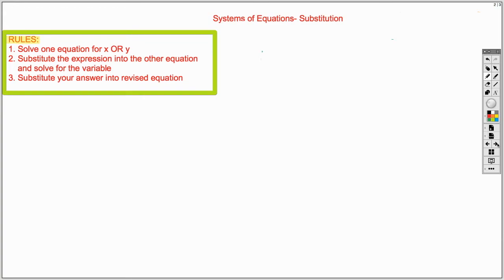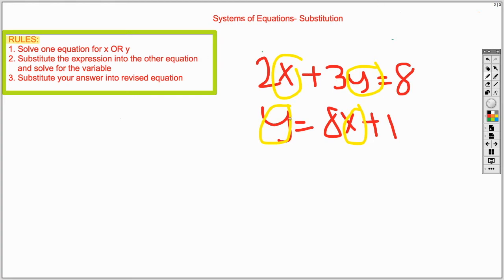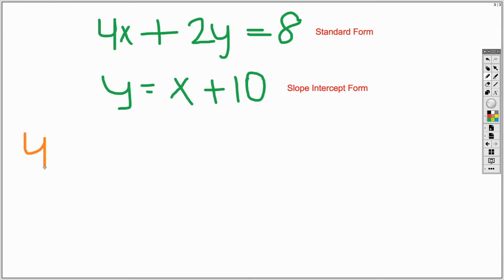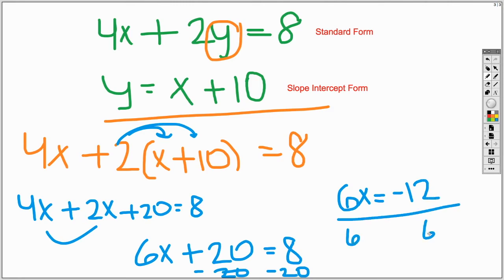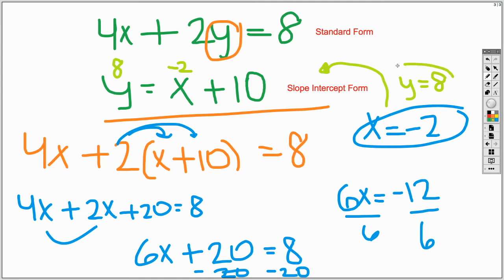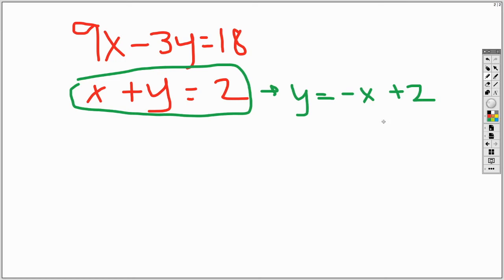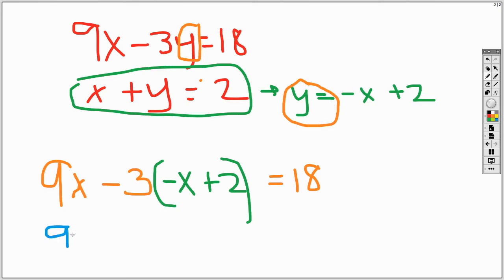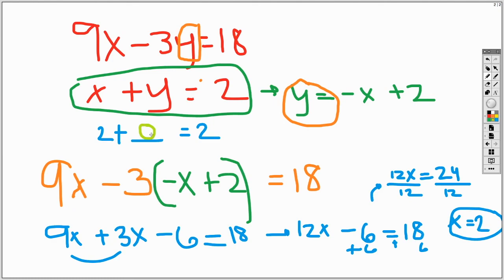Solving System of Equations (Substitution) - Algebra 1